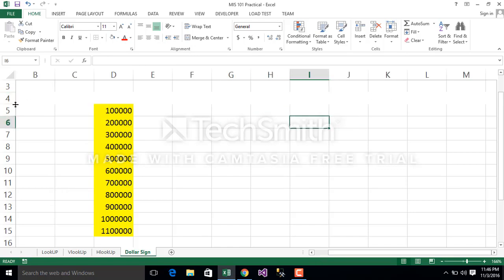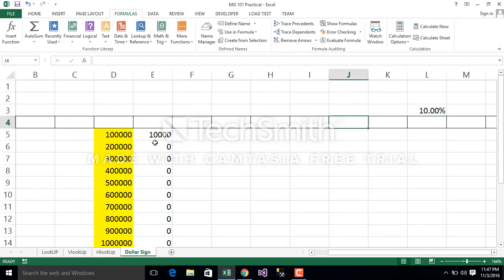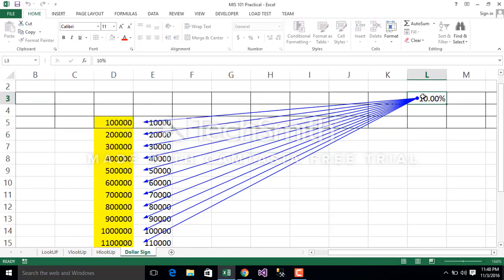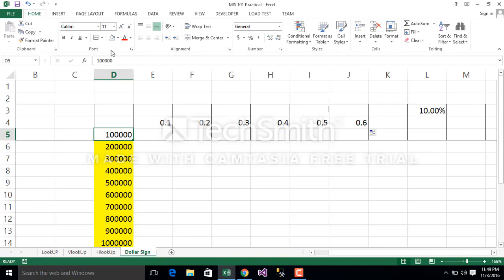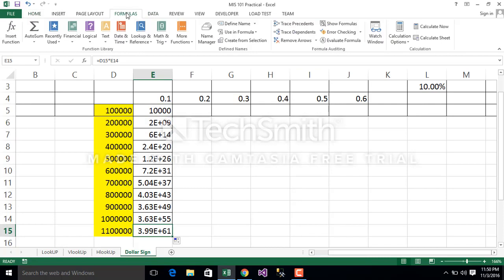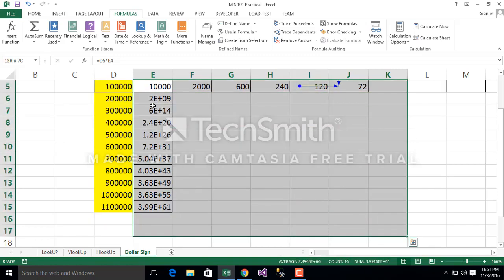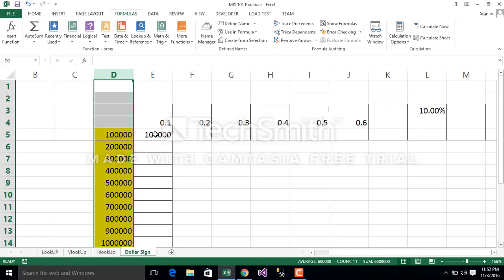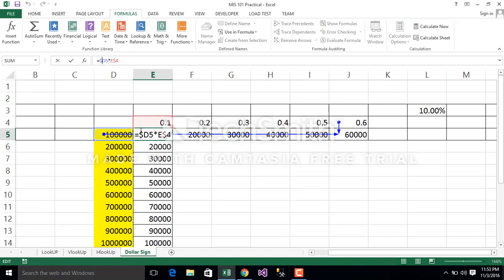Cell References/Dollar Sign use in Excel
This video shows cell references with the use of Dollar sign